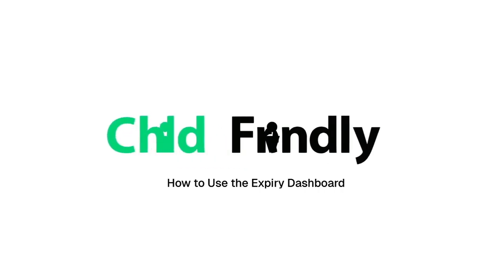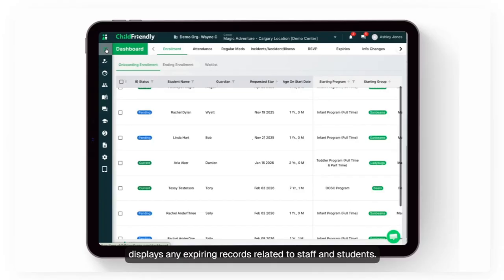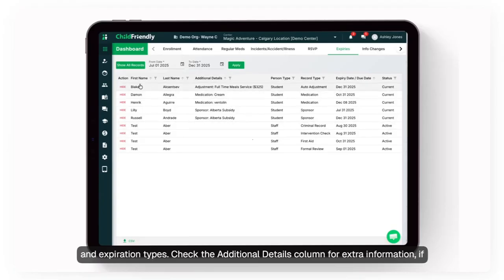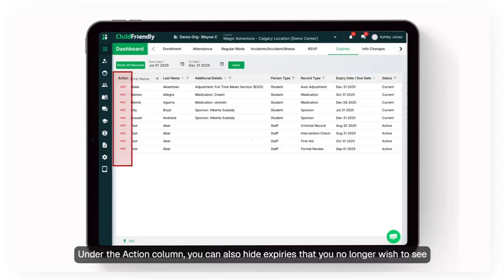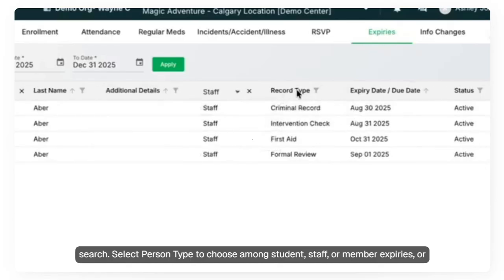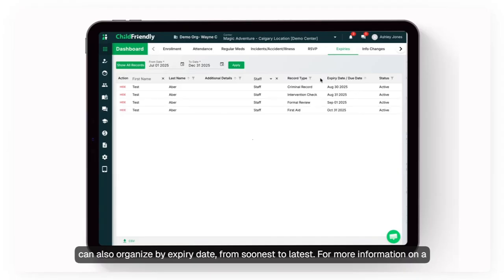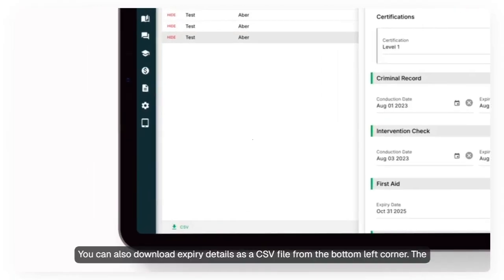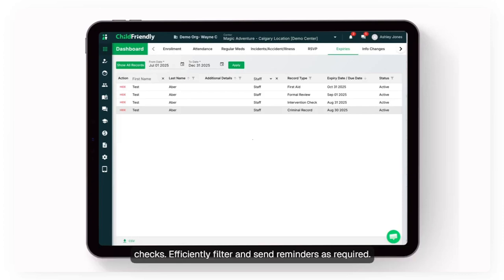How to Use the Expiries Dashboard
Use the Expiries section within the Dashboard module to view and manage upcoming expiry dates for staff and students, including police checks, reviews, medications, grants, subsidy approvals, and immunizations. This feature is available to admin users and provides flexible date ranges, filters, and CSV export options for efficient follow-up.